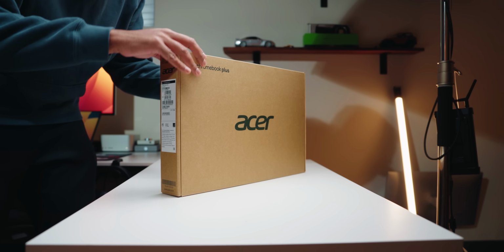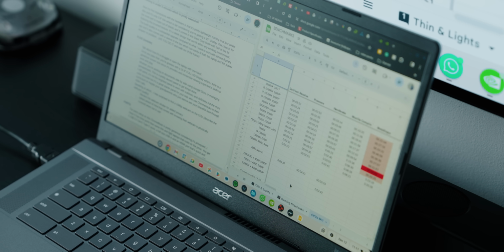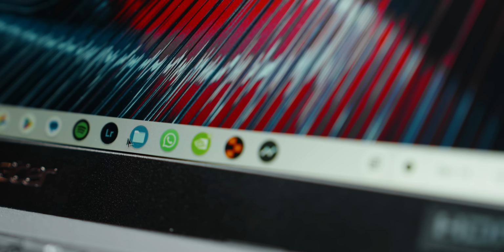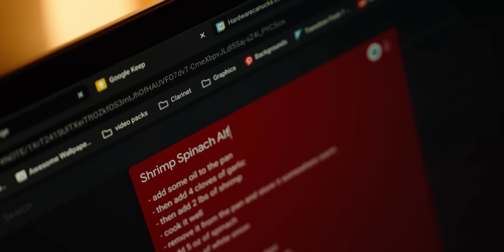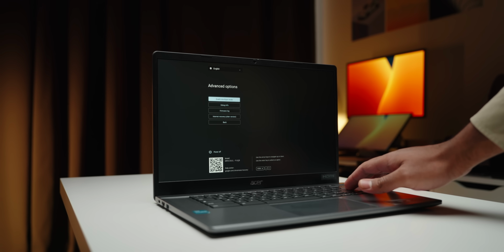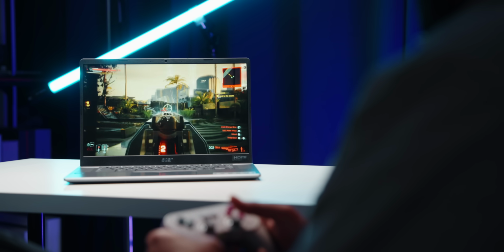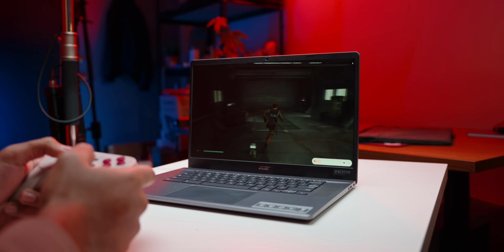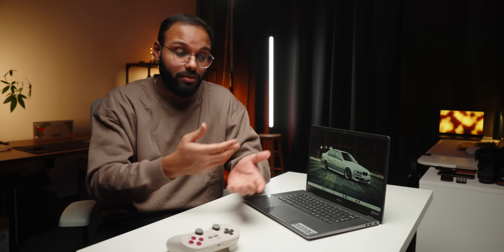Is the Google Chromebook Worth the Wait? 2024 Edition Revealed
Everyone thinks the typical Google Chromebook is behind the times for batter life, build quality and performance.   But the new Chromebook Plus series aims to break those assumptions and in many ways, the Acer 515 becomes all most of you will need from an everyday laptop.

TIMESTAMPS
0:00 - Switching to a Chromebook in 2024?
2:09 - Unboxing and Setup
2:41 - Hardware Overview
3:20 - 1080p Display & a REALLY Good Webcam!?
4:24 - Ports
5:00 - Front-Facing Speakers!
5:24 - Basic Keyboard and Trackpad
5:34 - Let's talk ChromeOS
7:36 - How I use ChromeOS
10:09 - GAMING on a Chromebook?
11:48 - Performance is...good!?
12:23 - Conclusion

Review unit provided free of charge by Google. As per Hardware Canucks guidelines, no review direction was received from manufacturer.